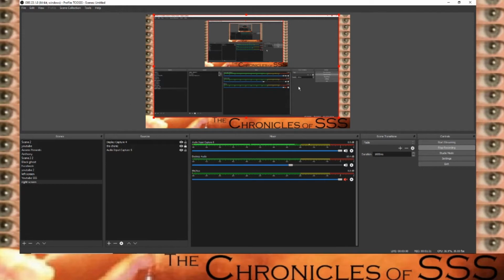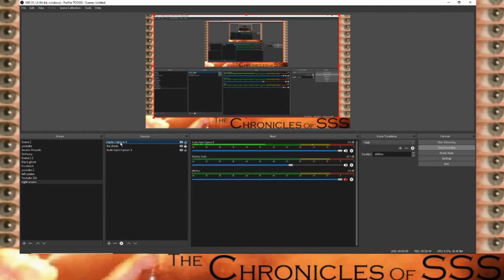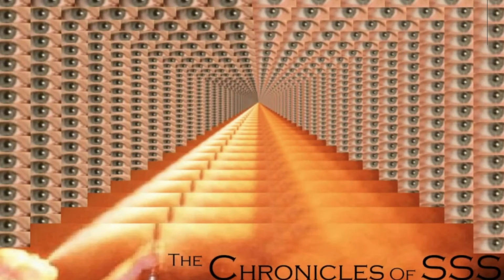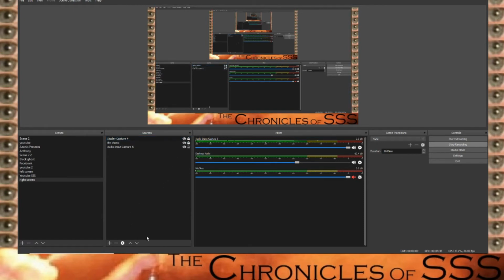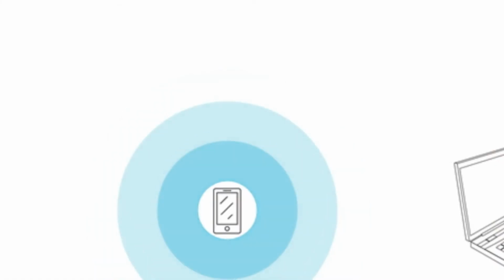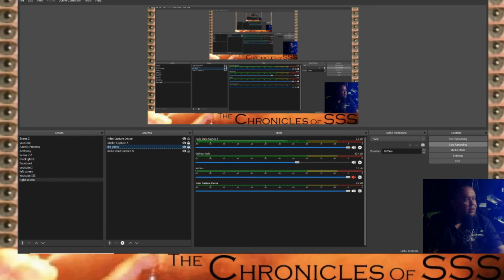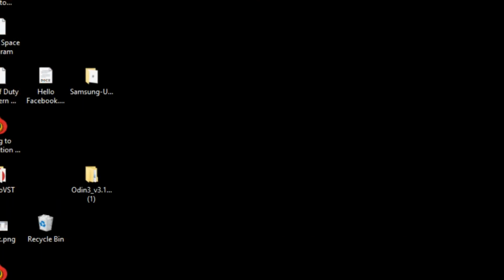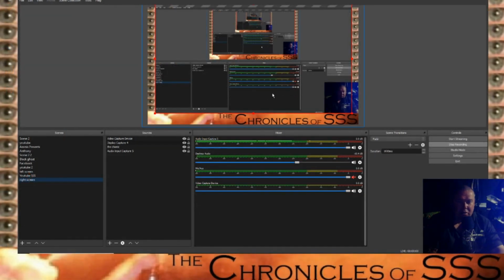TCOSSSTutorial1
A Tutorial on OBS About OBS
i sure this has never been done before lol